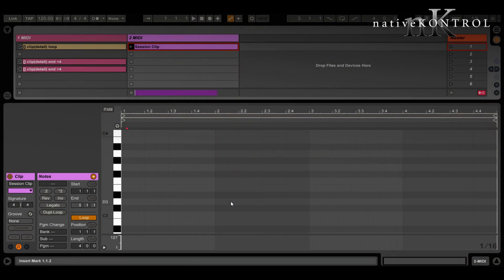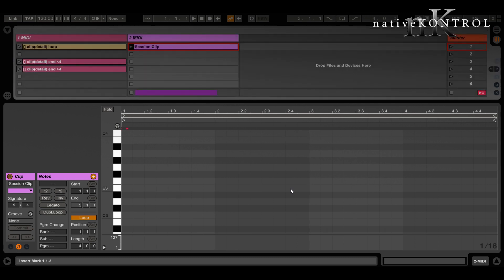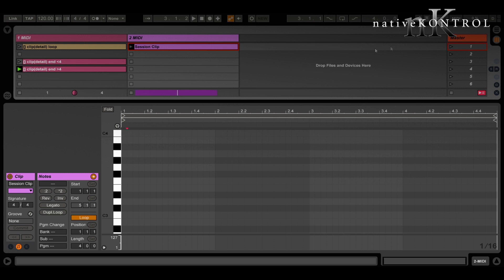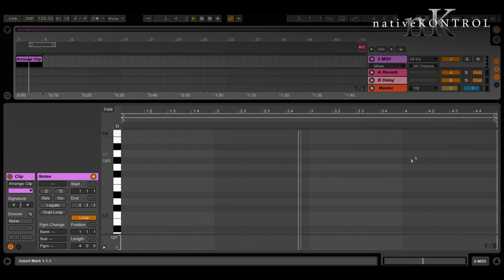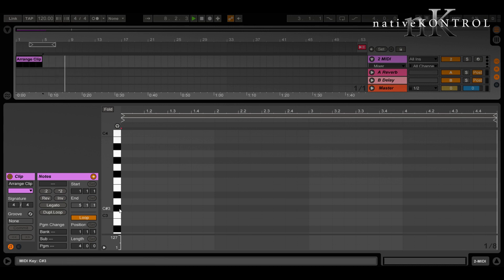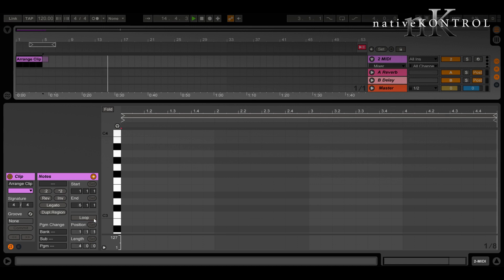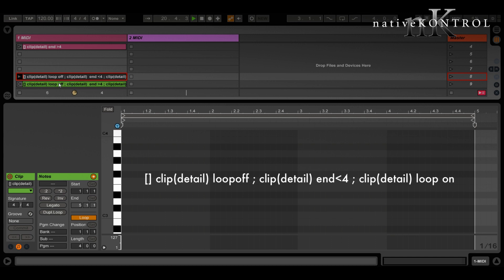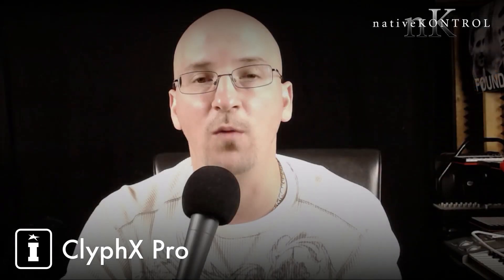ClyphX Pro - Q&A with Stray - Clips in Arrangement View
So the big question of what can you do with Clips in Ableton Live's arrangement view with ClyphX Pro?

As usual developer Stray shows how easy it is to write a simple Action List to extend the length of a clip in Arrangement view without reaching for the mouse!